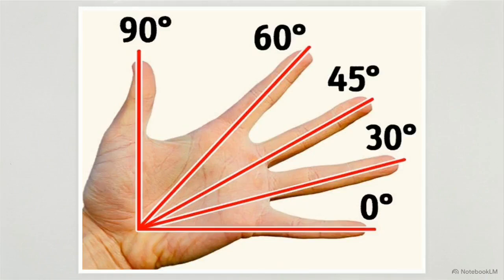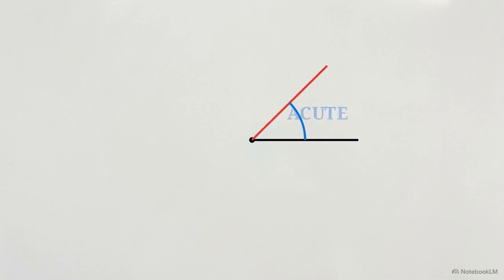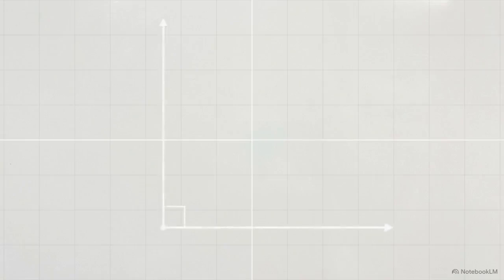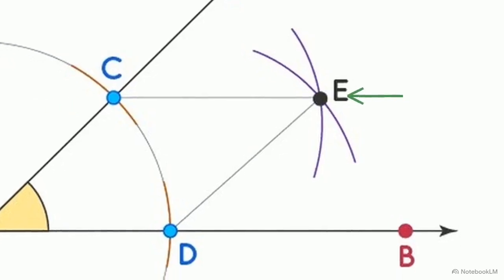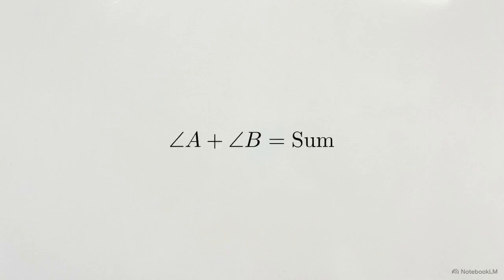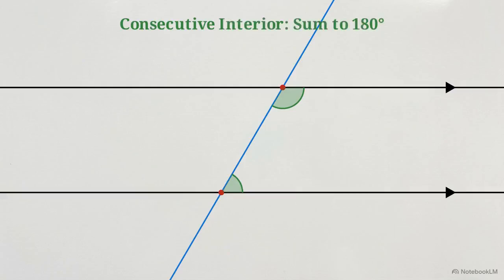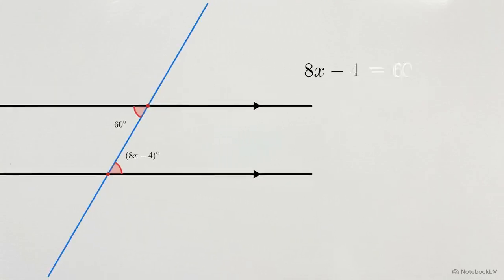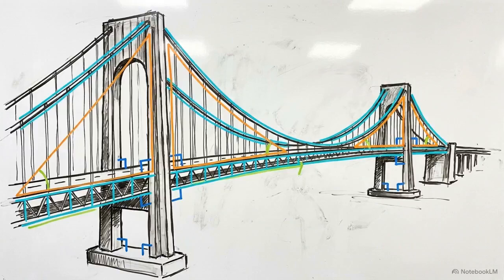Angles, Angle Construction & Transversal Relationships | SHS 1 Core Maths S2 W2 (AY14) | School S.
📚 ACCESS LESSONS, BLOGS & TEACHING RESOURCES

Save valuable preparation time with professionally prepared:

• Lesson Plans
• Assessment Tasks
• Marking Schemes
• Mid-Semester Tests
• End-of-Semester Examinations

Build confidence and improve performance through:

• Revision Support
• Practice Activities
• Study Handouts
• Student Workbooks

This SHS 1 Core Mathematics lesson introduces angles and their applications. Learners explore the different types of angles, measure and construct angles using a protractor and compass, bisect angles, and investigate relationships involving parallel lines, perpendicular lines, and transversals. Through practical activities and real-life examples, students build a solid foundation in geometric reasoning.